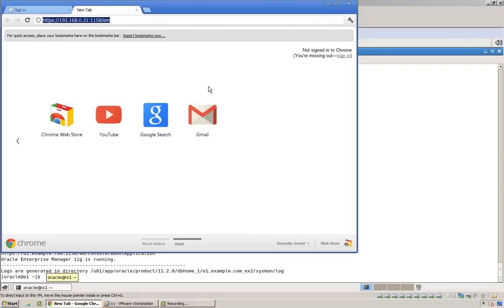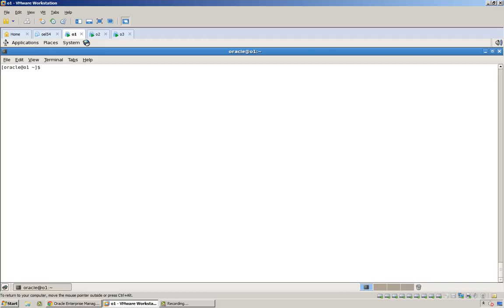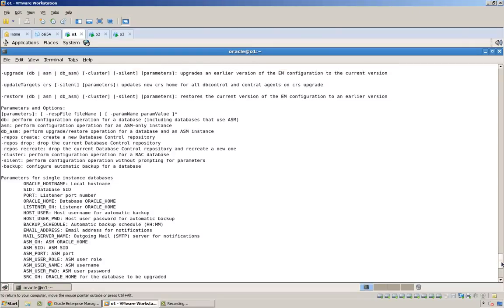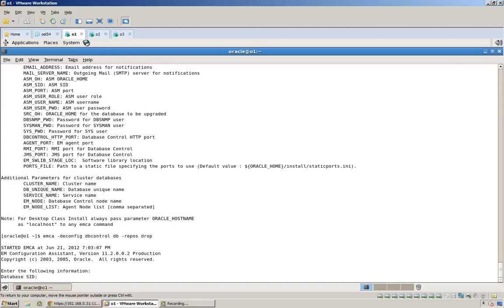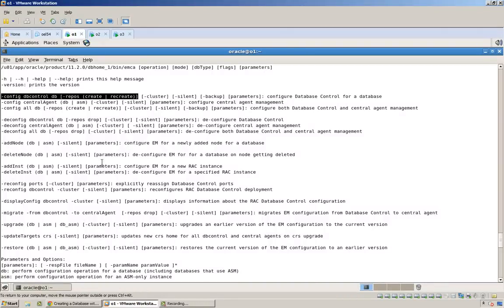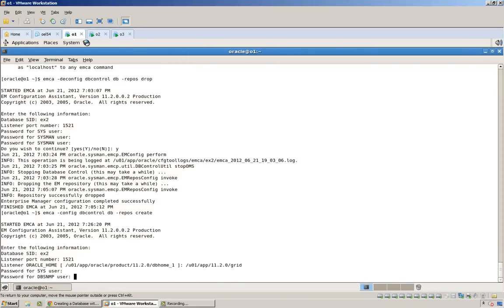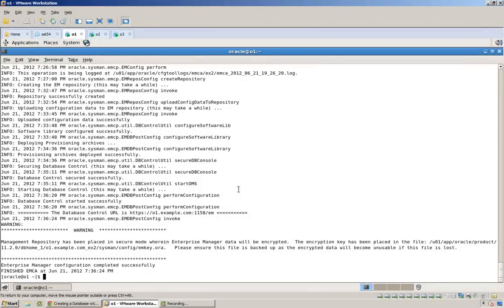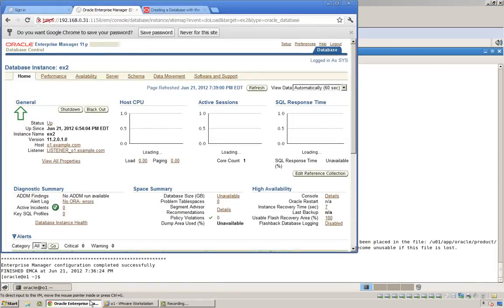Thinking like and OCM 11g - use emca to configure and deconfigure DB Control